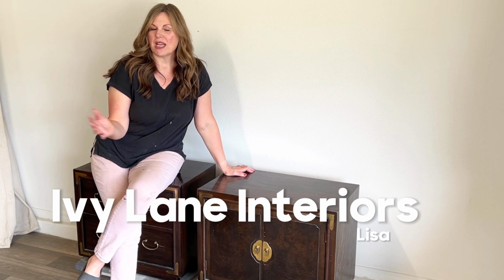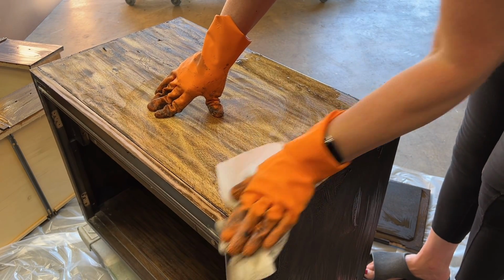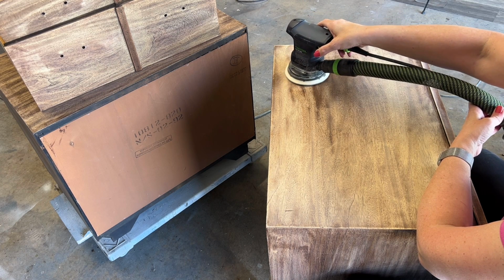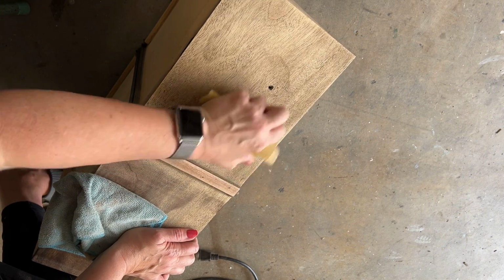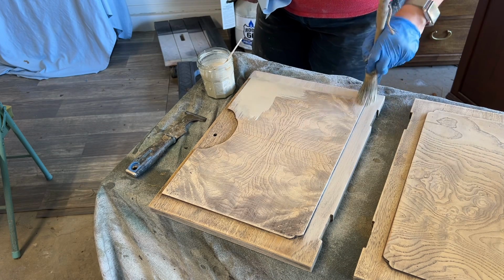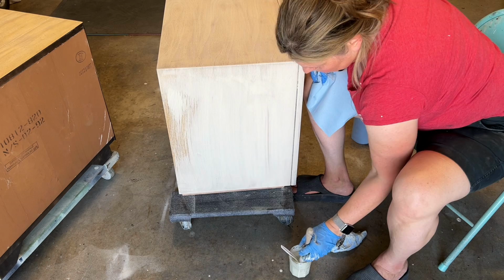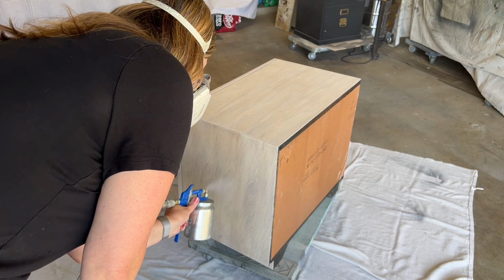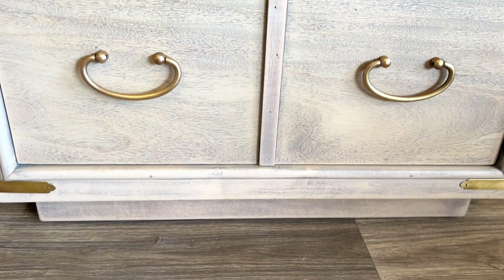ON TREND raw wood furniture transformation.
A popular trend right now is the raw wood wood. These Thomasville end tables were an estate sale find.  Although not matching, they are the same size and perfect candidates for a flip! I decided to strip the finish, do a beige paint wash to blend all the different wood tones and then I sealed them. I love the final look. What do you think?

Chapters:
0:00 Intro
1:30 Remove hardware
2:55 Stripping finish
8:10 Sanding
10:25 Stripping frames
12:00 Sanding drawers
13:52 Sanding frames
15:14 Sanding techniques on doors
15:37 Finish options
16:44 Paint wash
23:55 Explaining finish
26:36 Sealing
27:38 Cleaning, touch up, & attaching hardware
30:59 After

I am a lowespartner and part of the amazoninfluencerprogram. Thank you for supporting the channel!

Oz cream polish